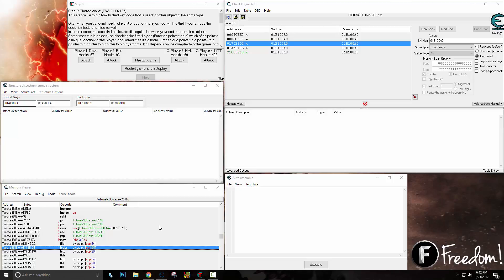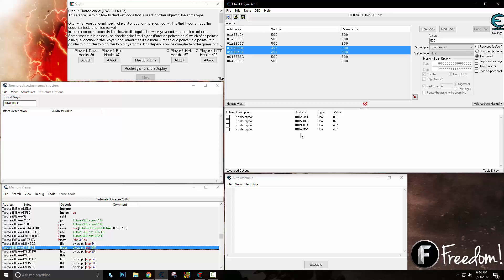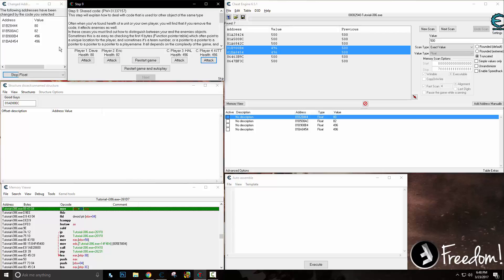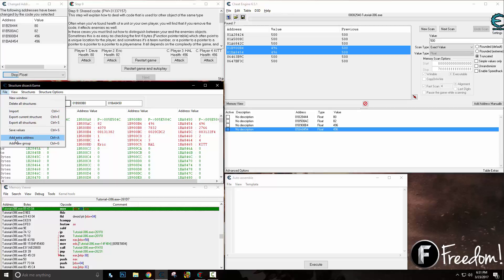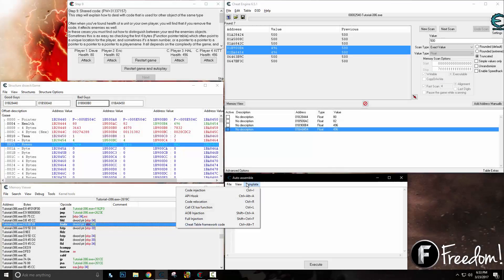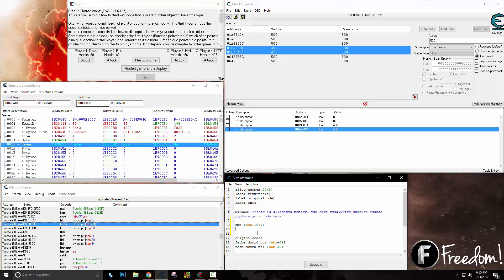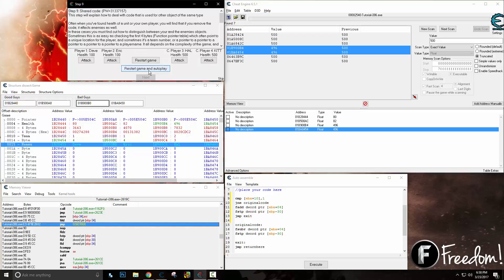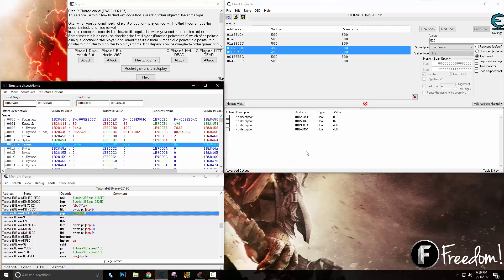Cheat Engine Tutorial Episode Four - Structure Dissection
Next episode will be the final basic tutorial. We will be making a simple trainer and looking at the different types of trainers that can be made.

Intro/Outro -
Song: Heaven - Ahxello, Alex Skrindo & Stahl!